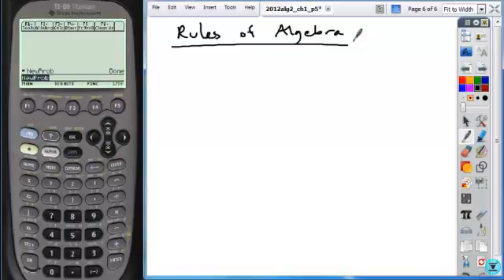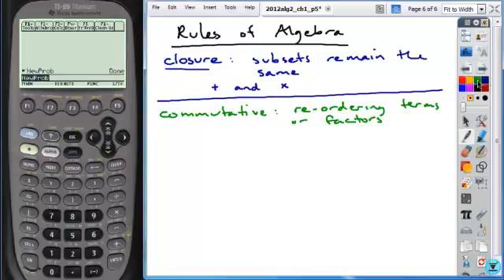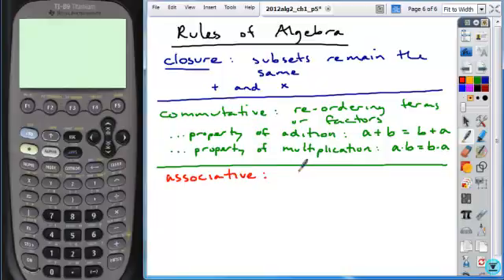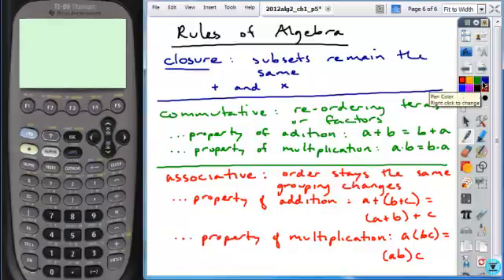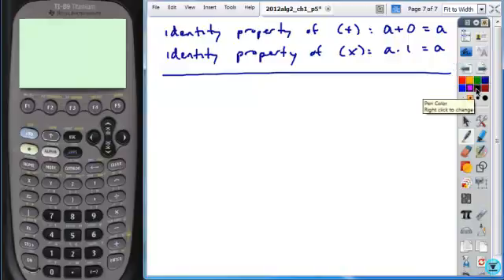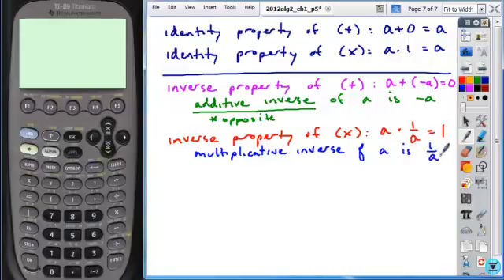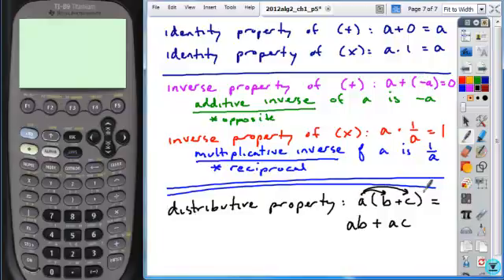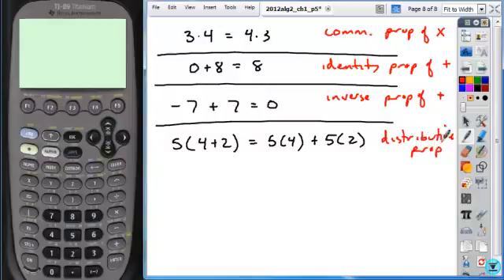1 1alg2 rules alg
1.1 alg2 rules of algebra